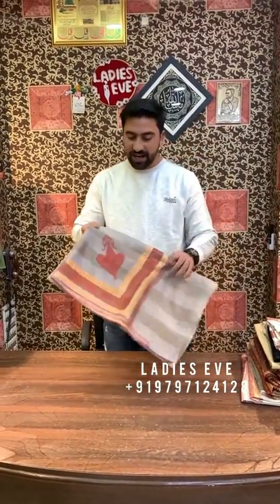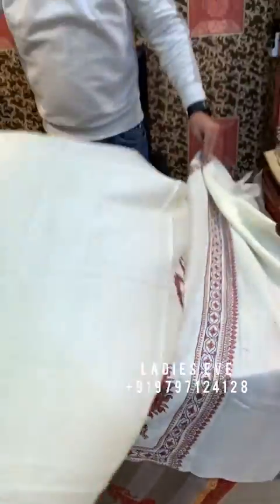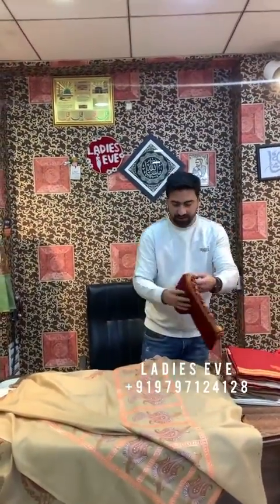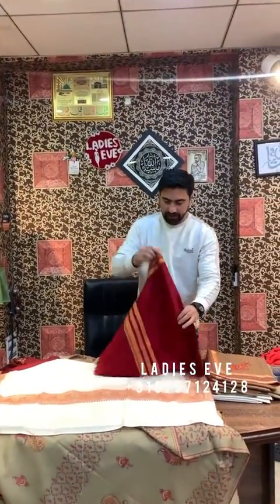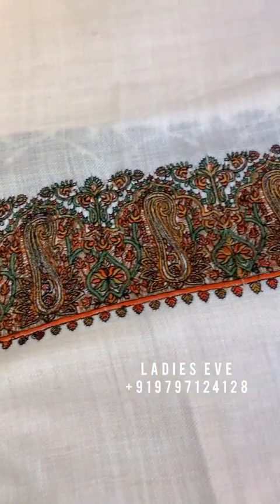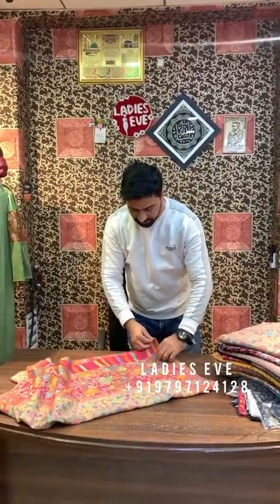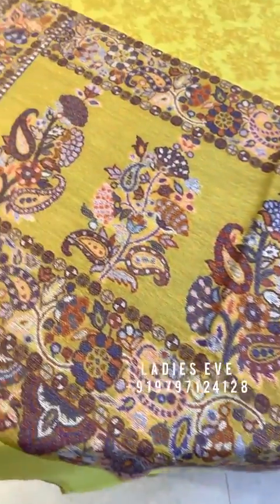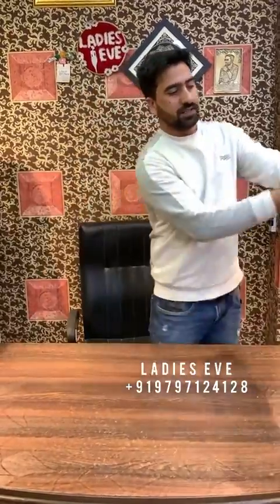Kashmiri Bridal Shawls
For order/queries
Ladies eve
Qammerwari near ASG hospital
DM/ 📲whatsapp